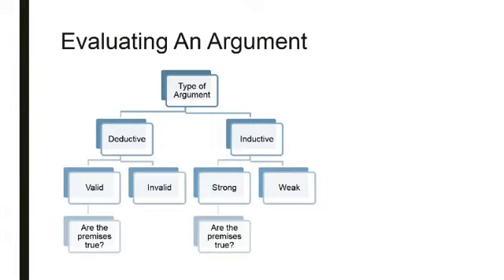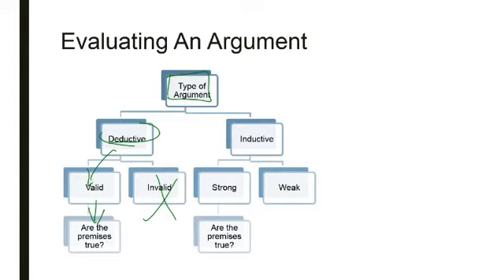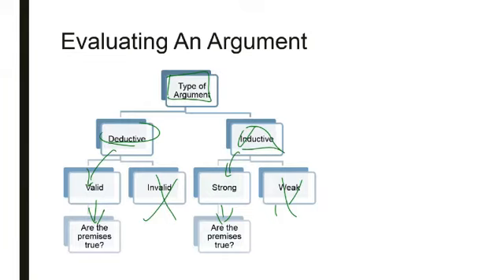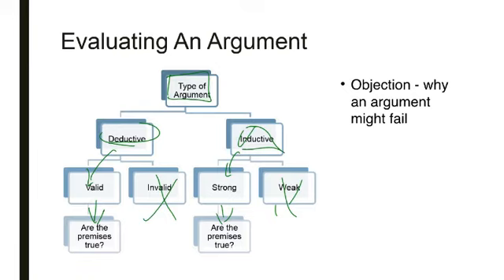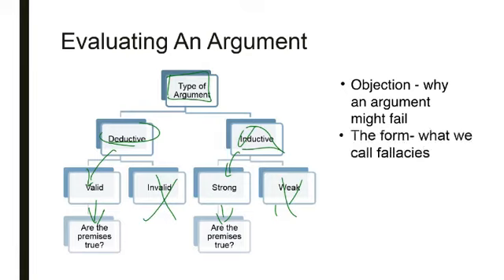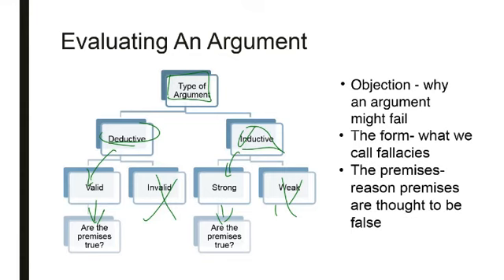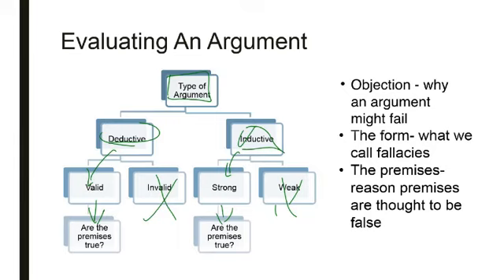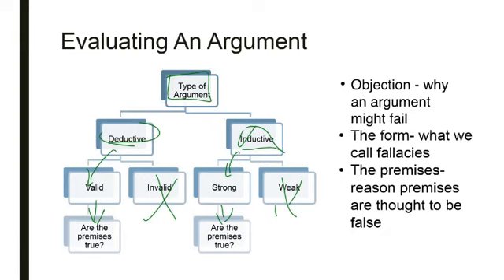Intro to Phil - Evaluating Arguments